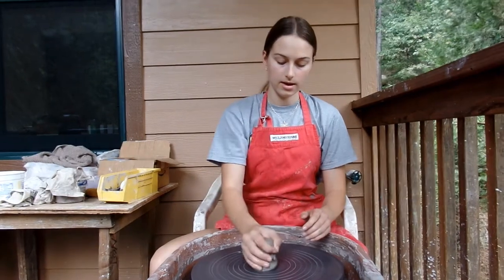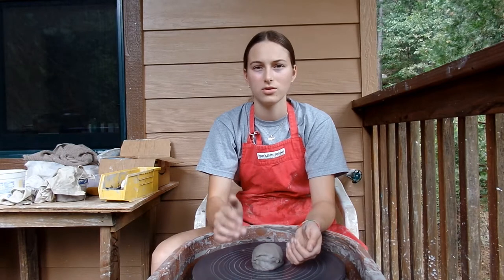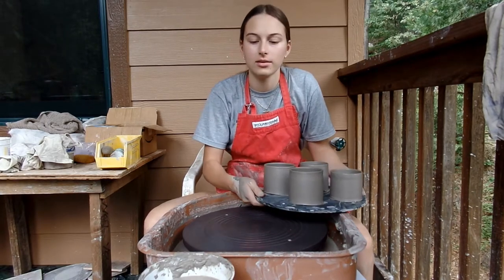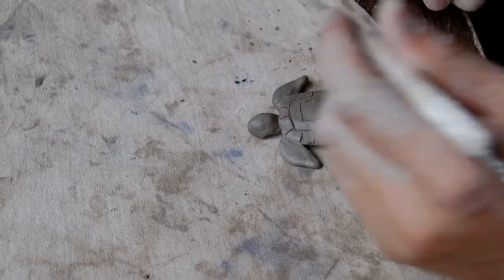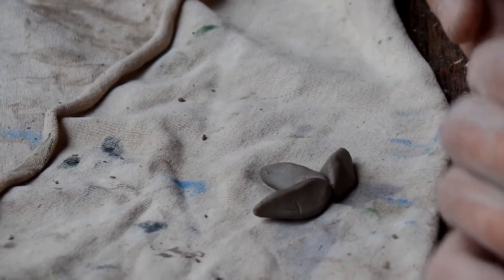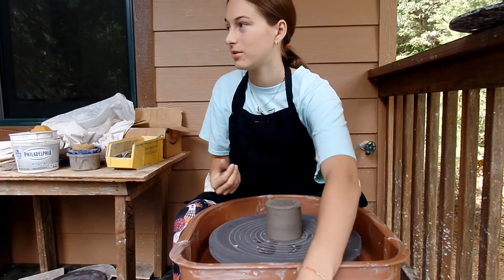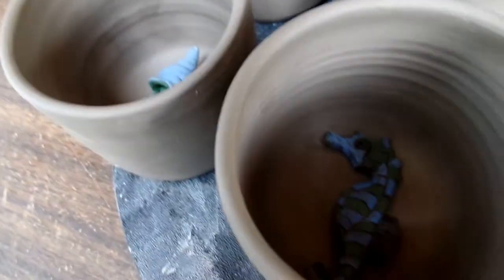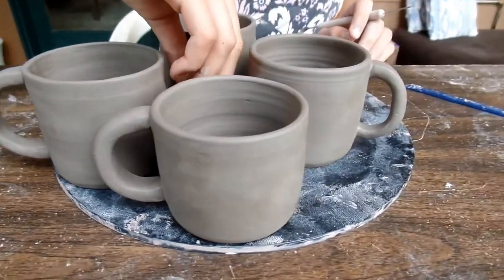Aquatic Animal Mugs!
In this video, B throws four mugs on the pottery wheel while E hand-forms the handles. Then E sculpts and paints four different sea animals and attaches one to the bottom of each mug.